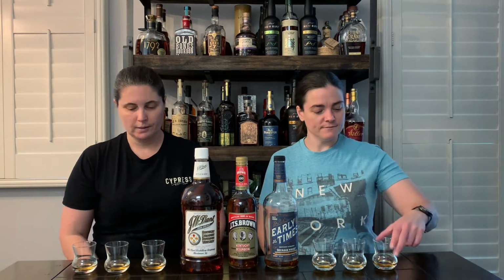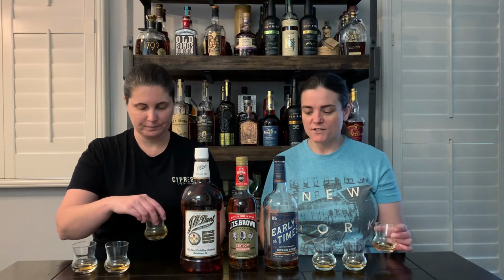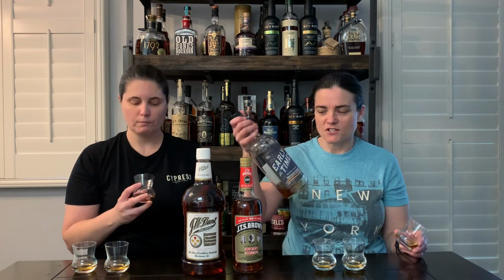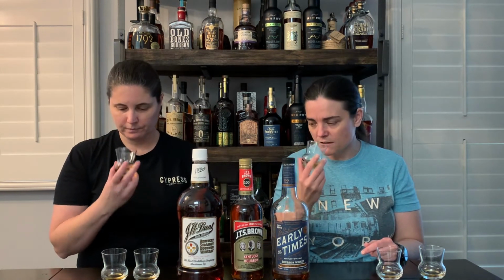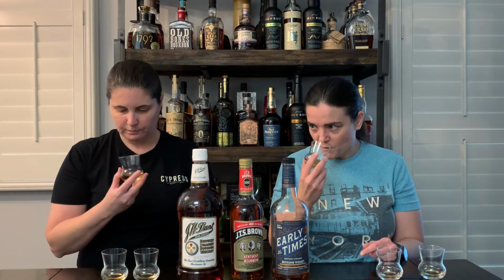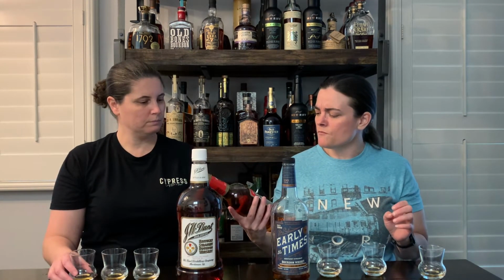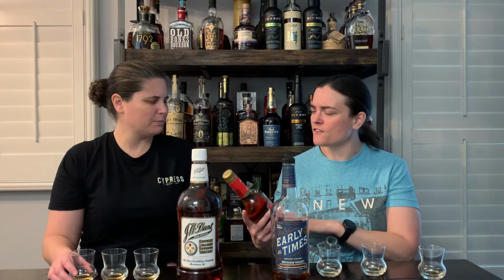JW Dant JTS Brown Early Times Bottled in Bond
Whiskey review of hard to find bottom shelf bourbon.